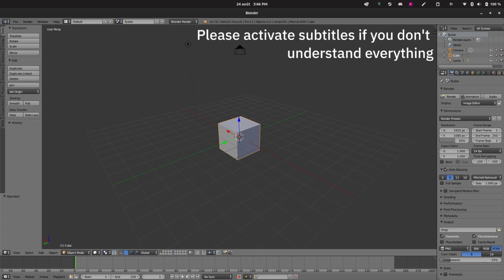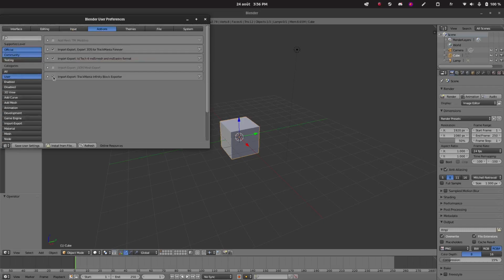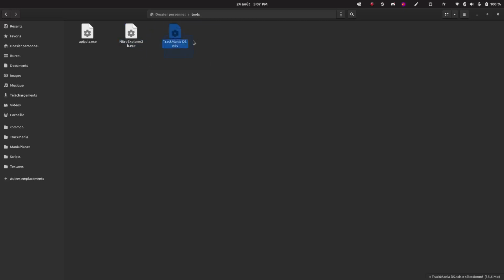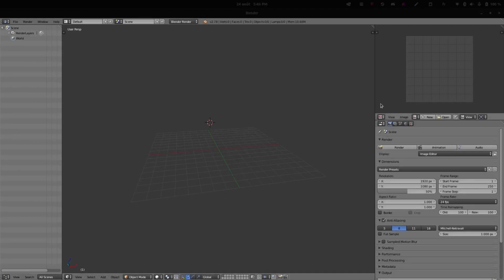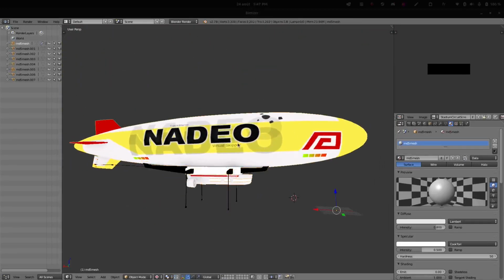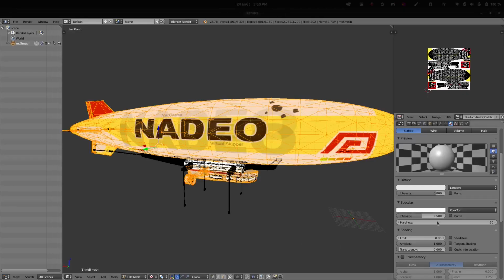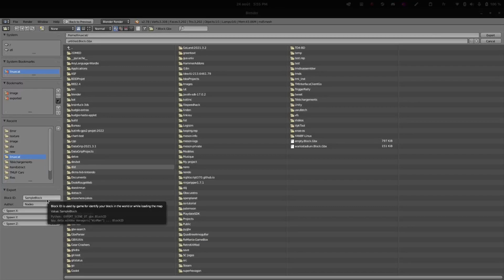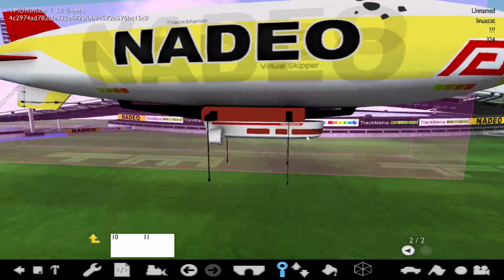How to put your own 3D model in TrackMania Nations Forever (TMUnlimiter)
🔀🔀🔀 TIMESTAMPS 🔀🔀🔀
00:00 Intro
00:35 Required Software
02:05 TMWii extraction
03:58 TMDS extraction
05:42 Editing the model
13:11 Viewing In-game
14:24 Outro + important notes
🔀🔀🔀🔀  LINKS   🔀🔀🔀🔀
🔀    Required Software   🔀
🔀 Extracting from TMWii 🔀
NOTE: if you decide to use MD5, you don't need PSK, same for the other way around
🔀 Extracting from TMDS 🔀
APICULA COMMAND  →  apicula.exe convert vfs/Graphics/Tracks/ENVIRONMENT/MODEL.nsbmd --output ./new
🔀🔀 Editing the Model 🔀🔀
On that same sheet is the collision list, look at the other tabs
🔀🔀🔀 Tags (ignore) 🔀🔀🔀
TMNF TrackMania Nations Forever Blender Blender2.78 TMUnlimiter 3D Model Tutorial HowTo